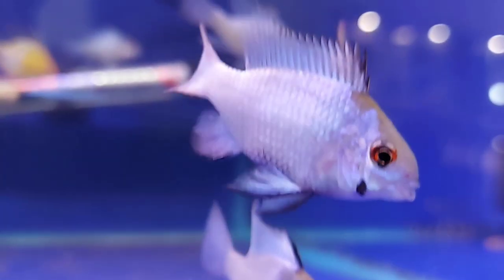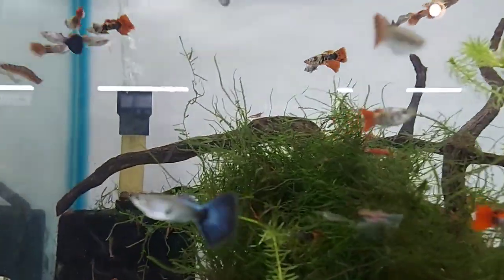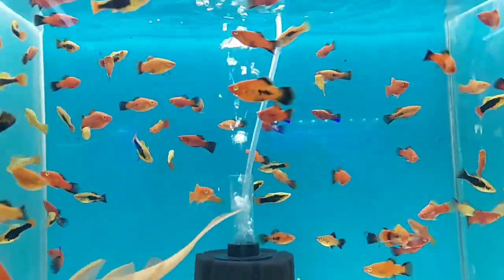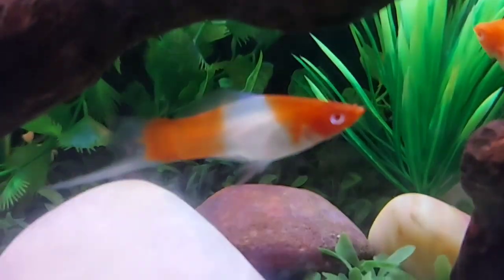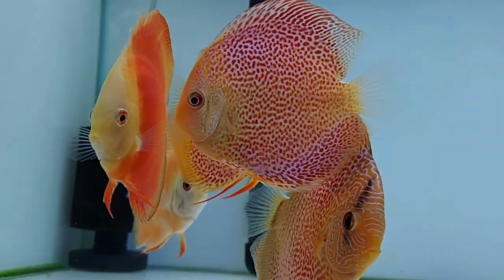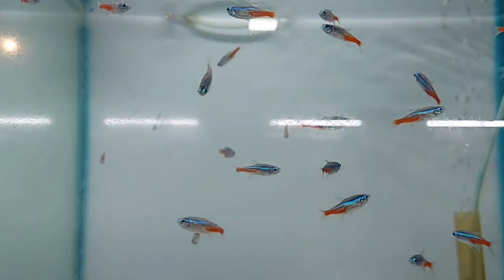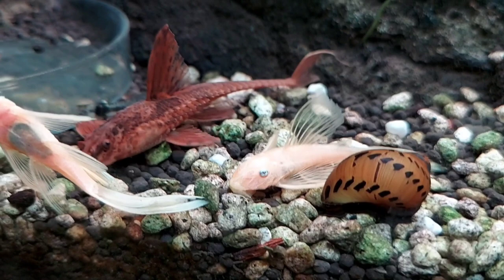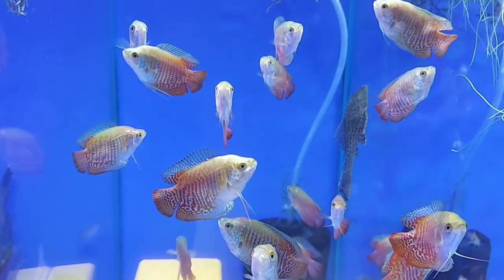TOP 5 Tank Mates For Electric Blue Ram Cichlid Fish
In this video I am going to share with you top 5 tank mates for electric blue ram cichlid

Below aquarium fish i included for electric blue ram cichlid tank mates
00:18 Livebearers (Molly,Guppy,Swordtail,Platy)
02:32 Discus fish
03:18 Neon tetra fish
03:42 Bristlenose pleco
04:23 Dwarf gourami

Checkout other aquarium fish channels in different languages youtube channel :-